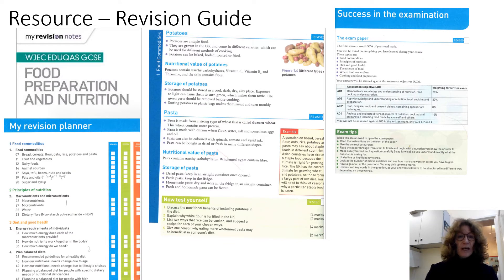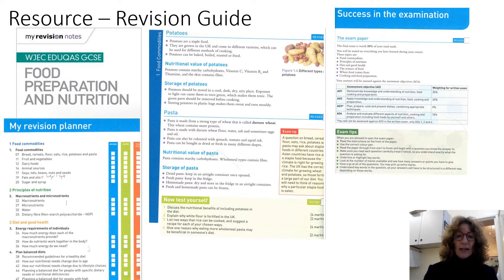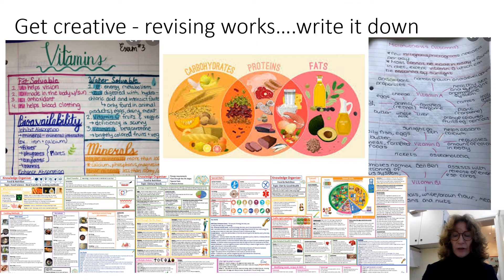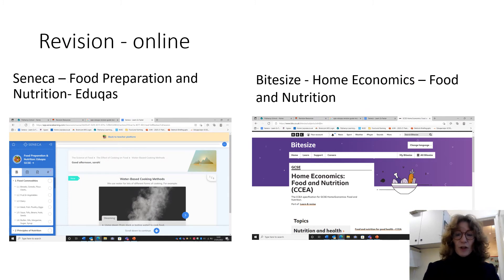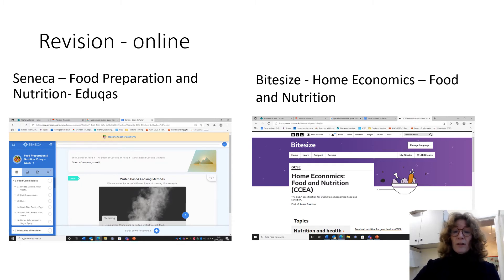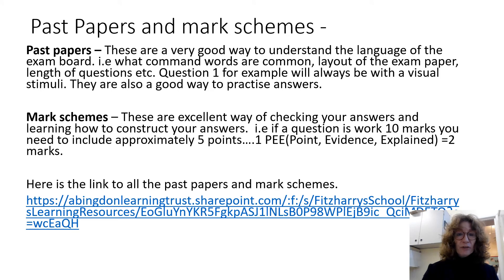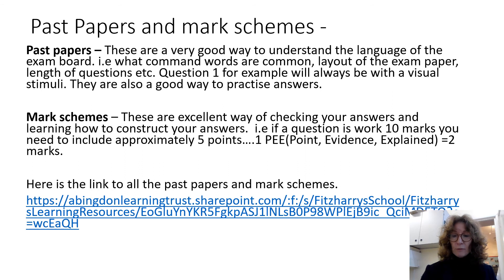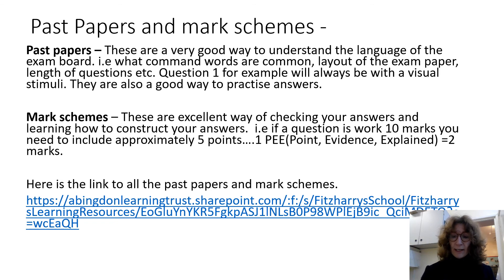Food Technology Revision Guidance 2022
Revision information for students studying GCSE Food Preparation & Nutrition at Fitzharrys School.